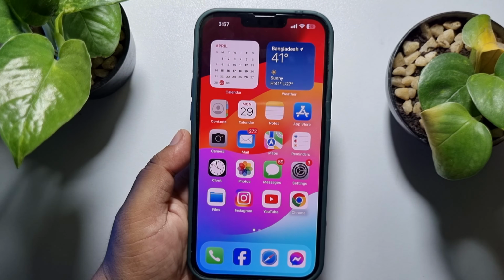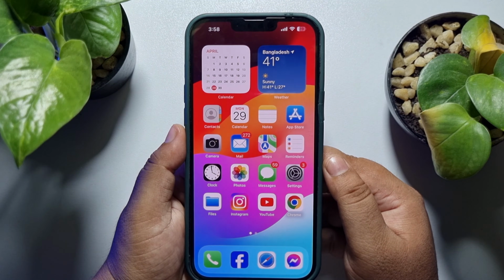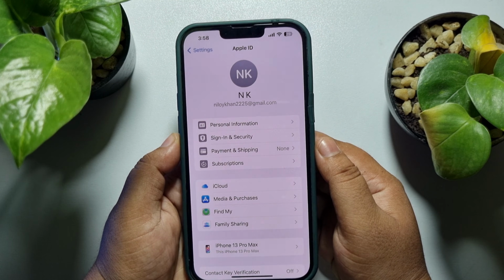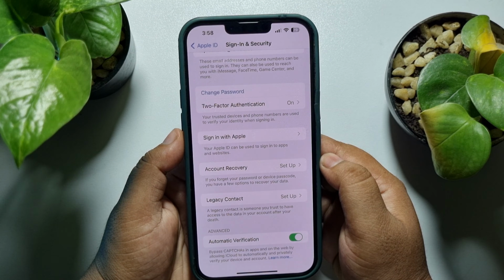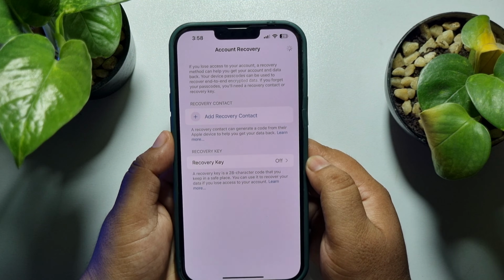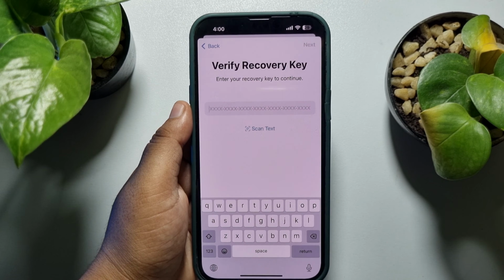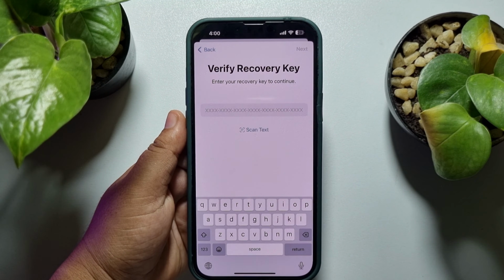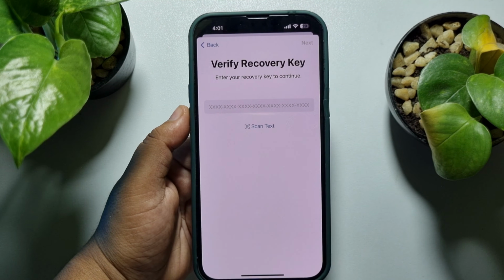How to Setup Recovery Key on iPhone | iPhone New Update 2026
If you’re worried about being locked out of your Apple ID, you can create an Apple recovery key to help you regain access. We’ll show you how to do that.

0.00 Intro
0.32 Creating Recovery Key
2.38 Outro

How can I unlock my Apple ID without the recovery key